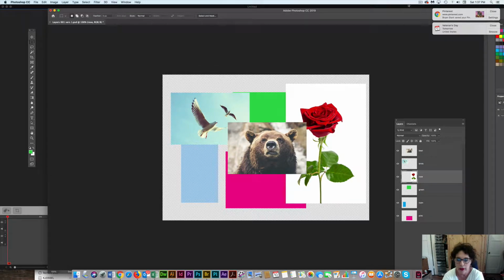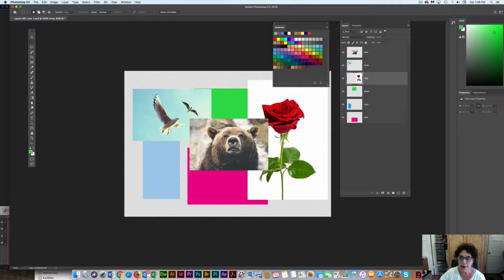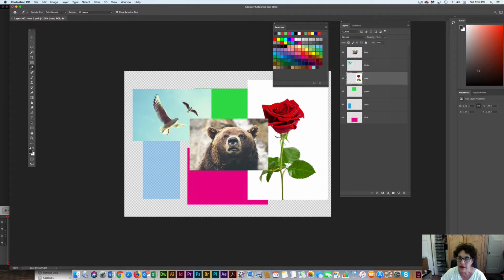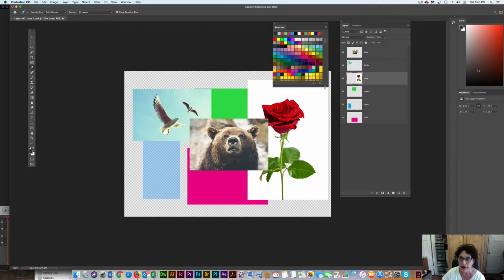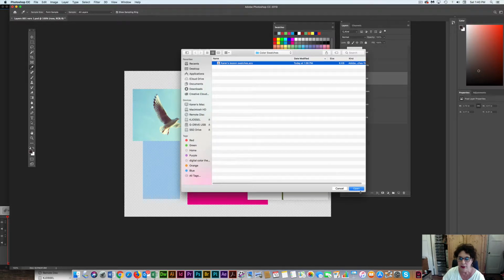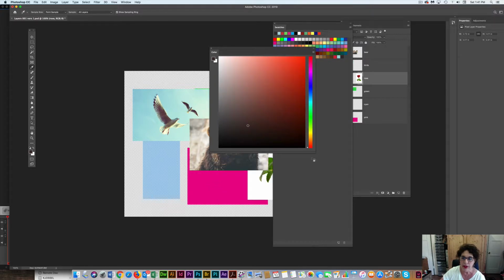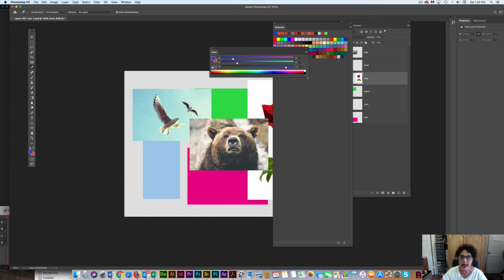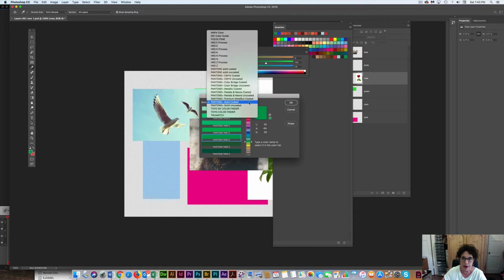8 hour workshop - 3 Color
•I've created a series of videos that should give you the basics of Photoshop.
•They all begin with "8 hour workshop" then the title and are meant to take 8 hours for the entire series, not just the one video.
•I am using Photoshop CC 2019 but I differentiate between earlier versions so don't worry if you haven't updated.
•I've tried to keep them short and to the point between 4-11 minutes.
•I have all of the images, I still have to figure out how to upload them however you can contact me at karen@luckydoggraphicdesign and I will send you a link to Dropbox.